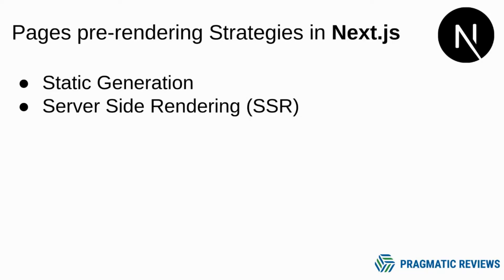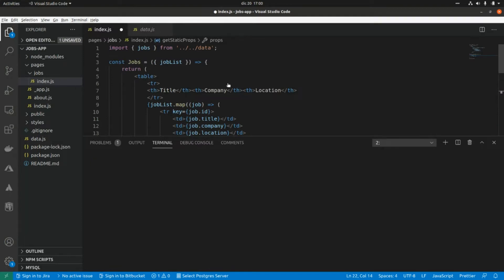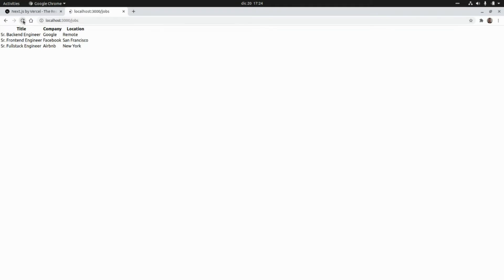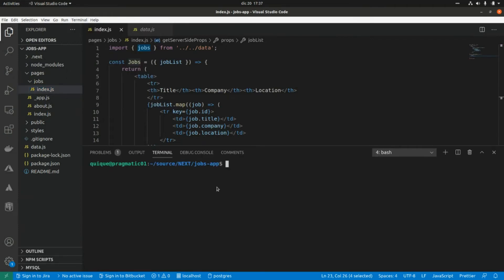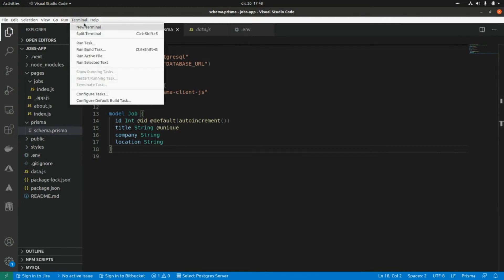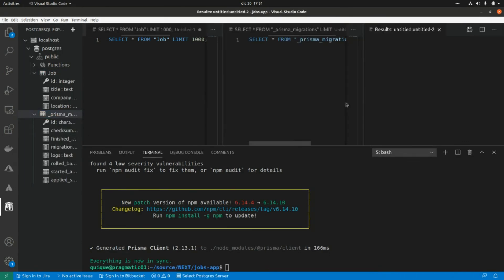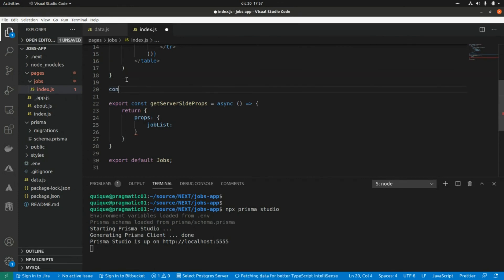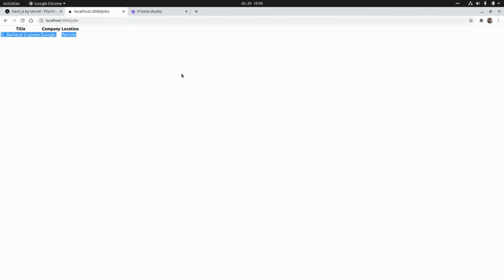Next.js SSR with Prisma: Unlock the Ultimate Secrets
In this video we are going to start working with Server Side Rendering and Prisma ORM using the Next.js Framework.

Timestamps:

Intro - 0:00
Setting up a page using getServerSideProps - 1:04
Testing the page - 3:40
Setting up Postgres - 4:15
Setting up a new project with Prisma ORM - 5:36
Adding a new model and generating a new table by using Prisma ORM migrations - 7:00
Updating getServerSideProps function to use Prisma Client - 10:40
Testing the page - 12:00
Outro - 13:06